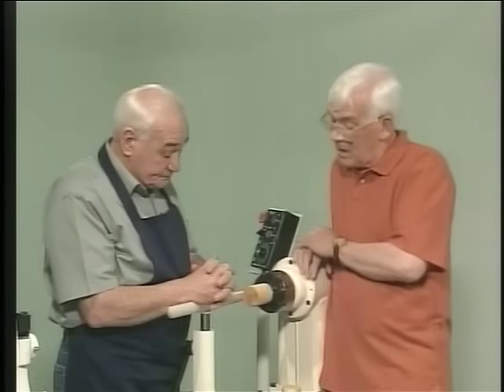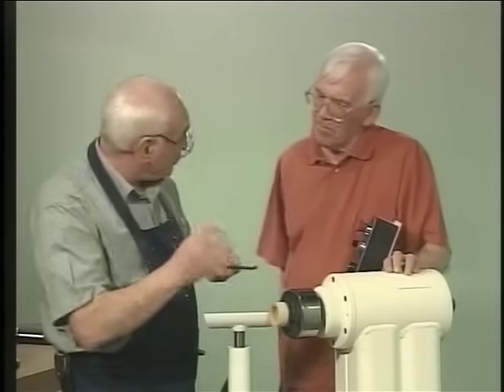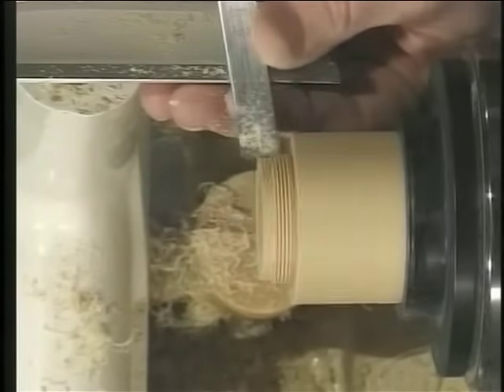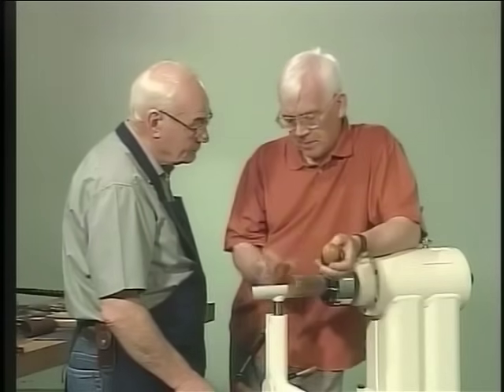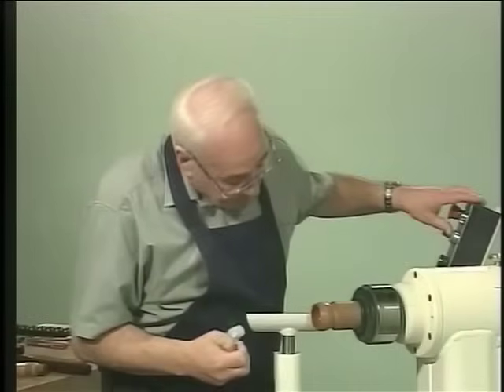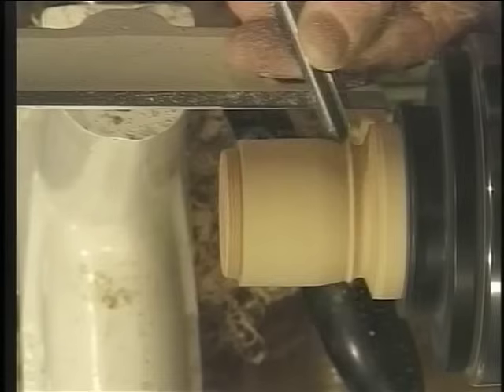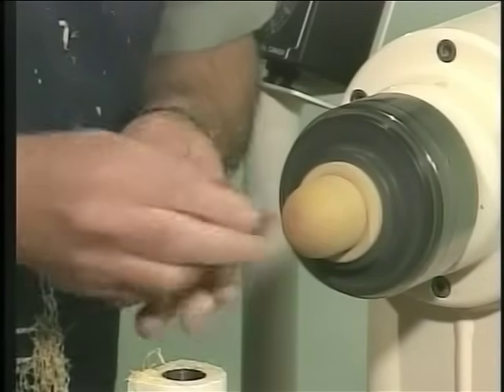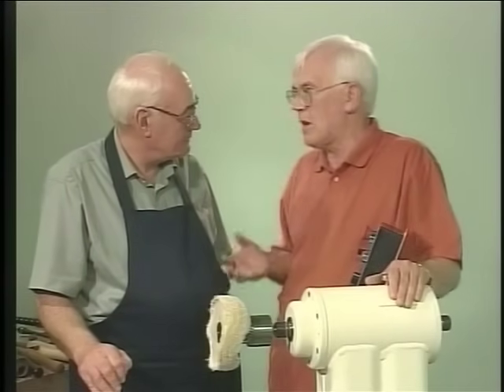Hand Thread Chasing with Allan Batty (Woodturning How-to)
Thread chasing made simple in this how-to style video, using four cameras for visual understanding. Allan Batty's "Hand Thread Chasing" has brilliant images of thread chasing in action created using four cameras positioned to allow close and continuous action in real time.

Allan's exceptional teaching ability means that even the novice woodturner can follow the process with ease, and for the more experienced turner, it is an opportunity to study the very best techniques of an acknowledged expert. 60 min.

- SOCIAL MEDIA -